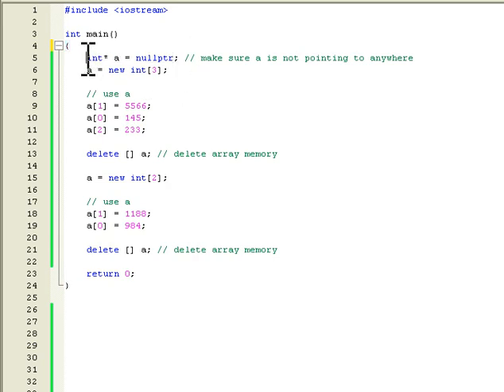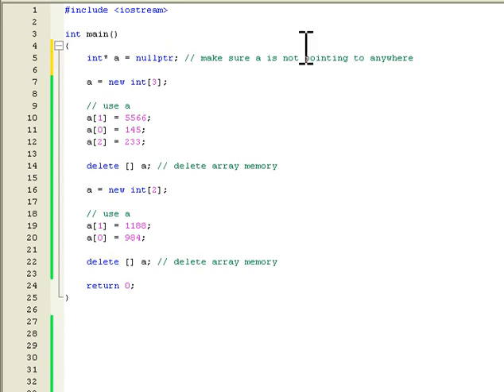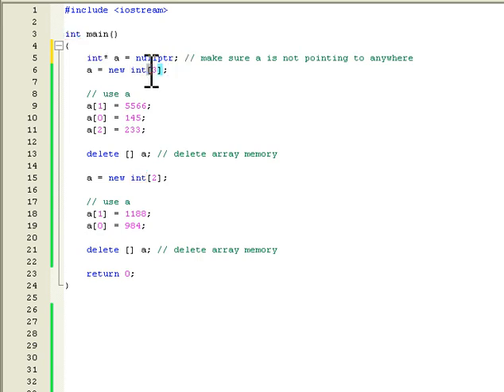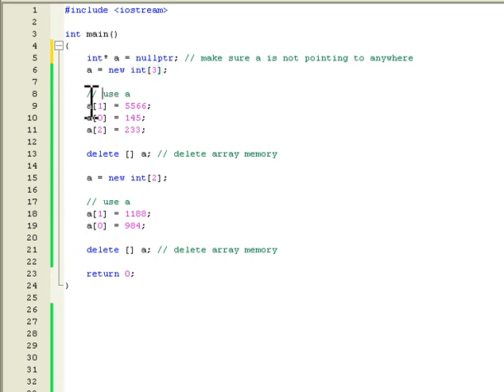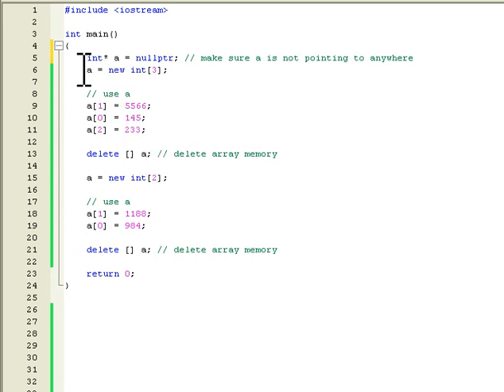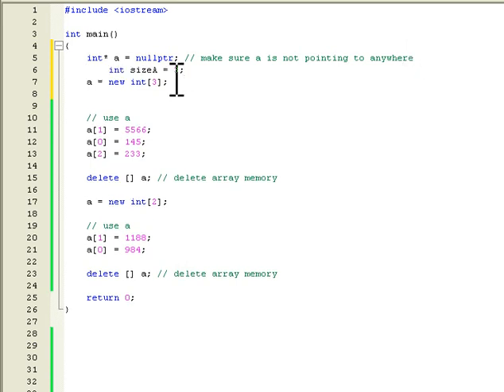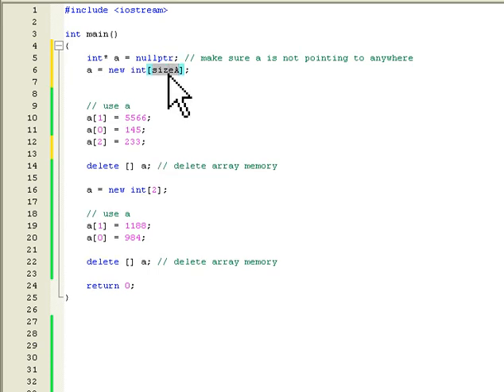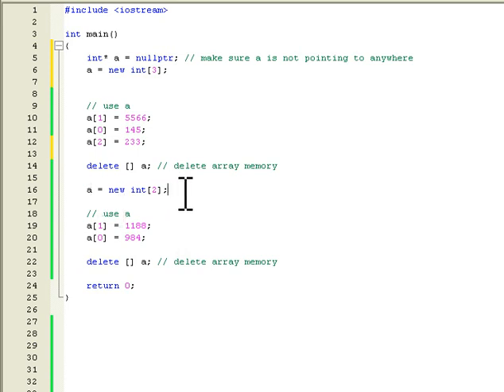C++ Programming tutorial: Dynamical Arrays 1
C++ dynamical arrays. Integer array used as an example. Creating and deleting arrays. Detailed description to beginners what is a dynamical array and how/why to use it. Any questions?